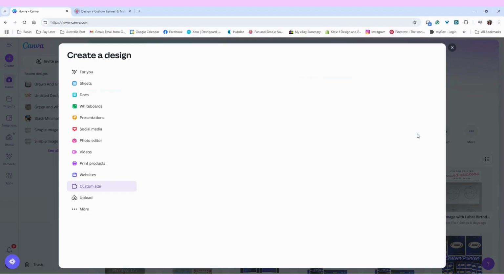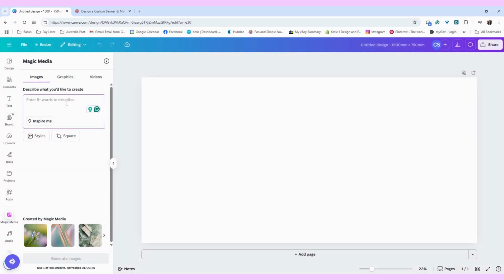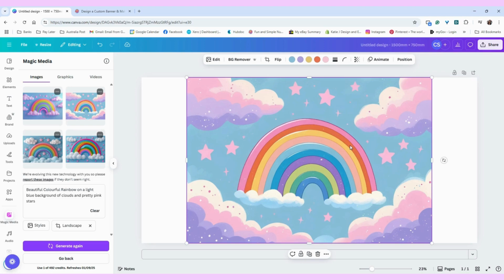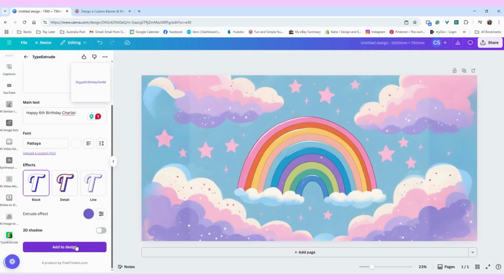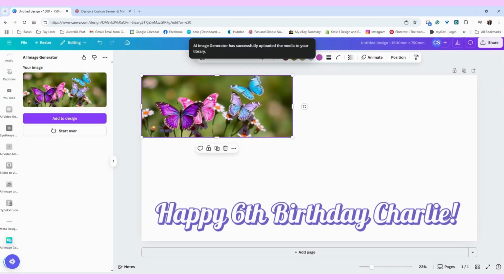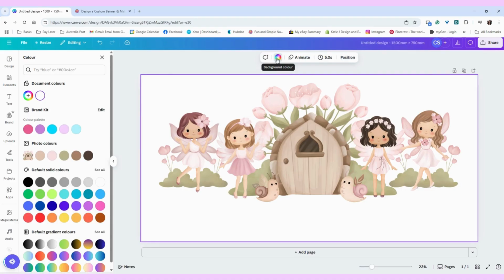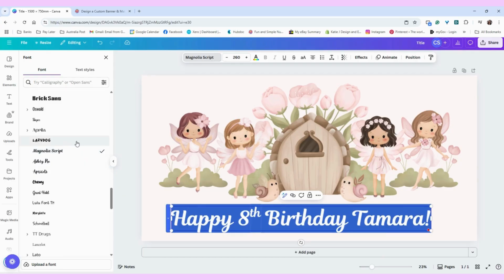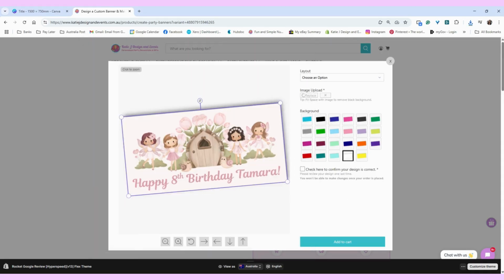How to Make a Custom Party Banner in Canva | Printed & Shipped to Australia, US & NZ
🎉 Design Your Own Party Banner with Canva + Katie J Design and Events 🎉

In this step-by-step tutorial, I’ll show you how to create your own custom party banner using @canva and Canva’s fun design tools and AI features — then have it professionally printed and shipped straight to you in Australia, the United States, or New Zealand.

You’ll learn how to set your custom banner size in Canva, create stunning AI-generated backgrounds with Magic Media, customise text so it stands out, and use Canva’s Elements tab for themed graphics. I’ll also show you how to export your design and upload it for printing and shipping by @katiejdesignandevents.

Once your design is ready, upload it to the Create Your Own Banner page on Katie J Design and Events. We’ll print it on high-quality material and ship it to your location in AU, US, or NZ.

Perfect for birthdays, baby showers, engagements, weddings, corporate events, and seasonal celebrations.

📸 Share your designs with us on social media and tag Katie J Design and Events — we’d love to see them!

Chapters:
🎉 0:00 Intro
🎉 0:38 Starting your Design in Canva
🎉 0:48 Creating a Rainbow Banner with Magic Media
🎉 2:25 Adding Text to your Party Banner
🎉 2:59 Creating a Butterfly Banner with AI Image Generator
🎉 3:49 Creating a Fairy Party Banner with Canva Elements
🎉 5:13 Uploading to Katie J Design and Events
🎉 5:51 Outro